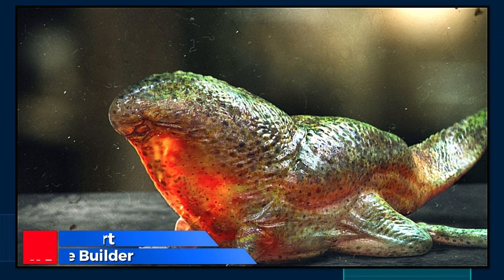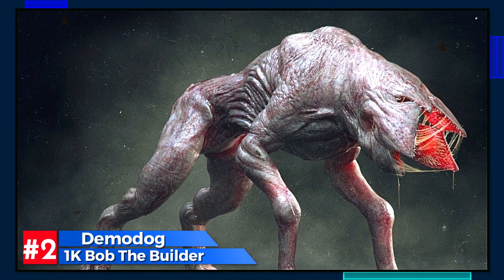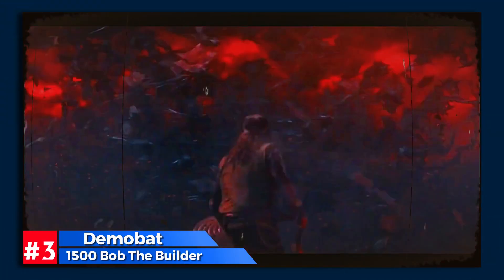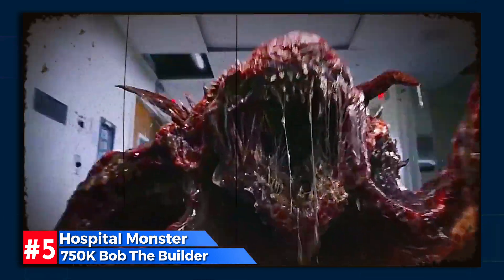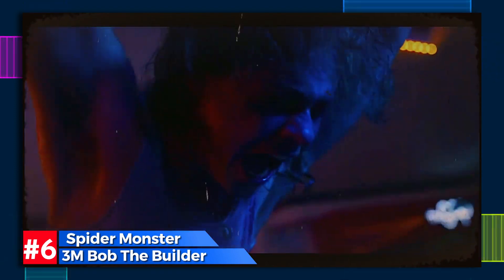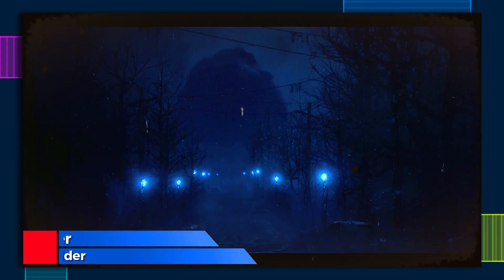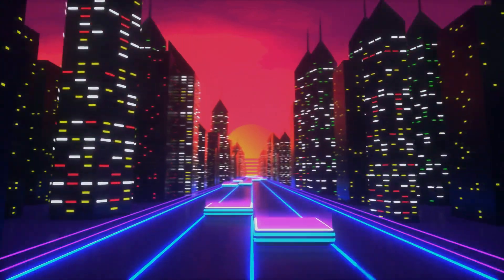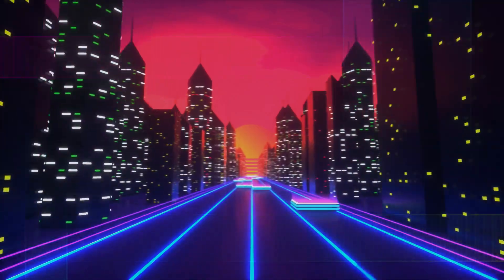How Many Bob the Builder To Kill Stranger Things Monsters?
In this thrilling video, we pit Bob the Builder against the terrifying monsters from Stranger Things. The question on everyone's mind: how many Bobs does it take to defeat these creatures? Join us as we explore the limits of Bob's construction skills while testing his ability to protect himself and others. Will Bob be able to triumph over these otherworldly foes, or will he meet his match? Find out in this exciting showdown.